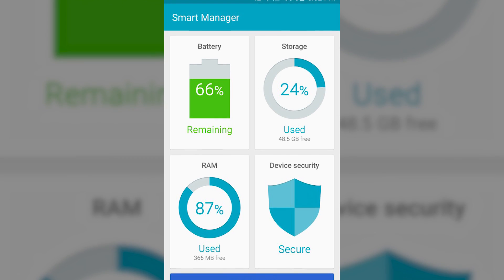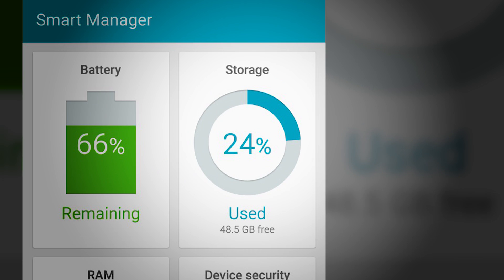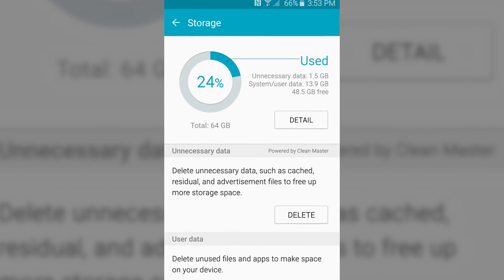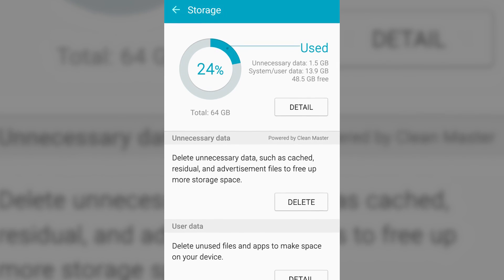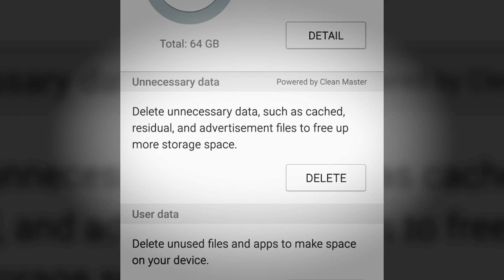More Android Disk Space Tips 💾 DIY in 5 Ep 61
Watch our first video of Android storage tips Here are three more Android disk space tips we found.

The DiskUsage app from the Google Play Store gives you a nice visual representation of which folders and files are taking up the most space. Sometimes you’ll find even after you delete old apps or programs they’ve left behind a bunch of extra data that’s just sitting there taking up space. With a visualizer like this you can find all those annoying little files and get rid of them for good.

For those of you rocking a Samsung newer than the Galaxy S6 and Note 5, Samsung has been providing a handy little app which can help clean up storage hogs. Simply pull down on the notification shade and click on the gear icon (Settings), then scroll down until you see “Smart Manager” and tap on it. Next find the Storage option. After a few moments you’ll be presented with the section Unnecessary Data which consists of things like old cached data and ads. Simply hit delete to reclaim this storage space.

Lastly, many of the streaming services like Spotify, Netflix, and Google Play now let you save files to a microSD card so you can keep that internal storage free.  Details here: